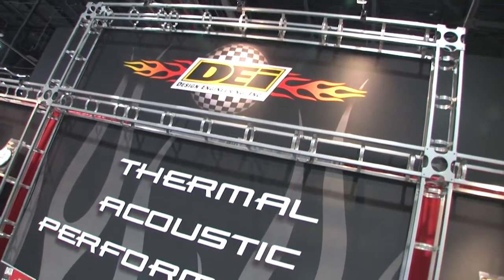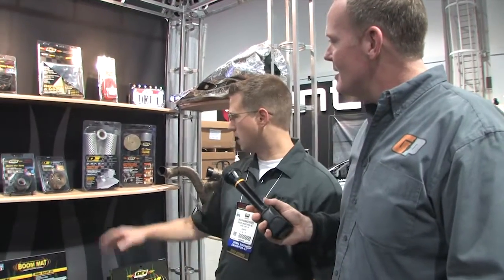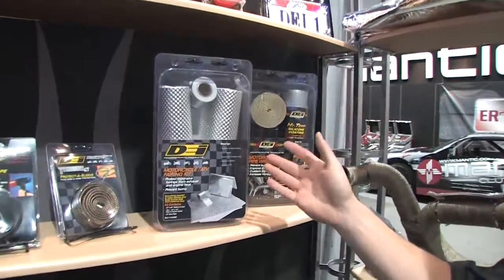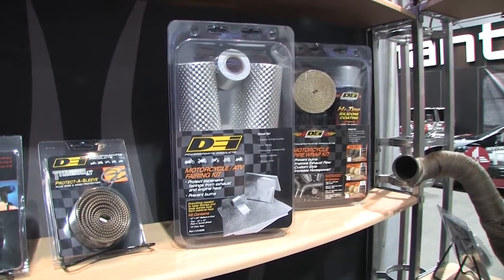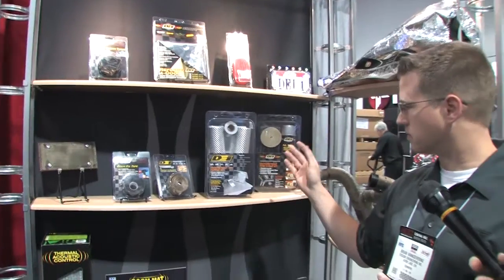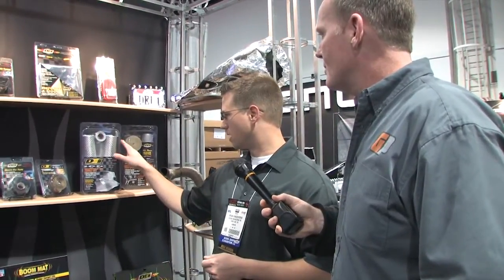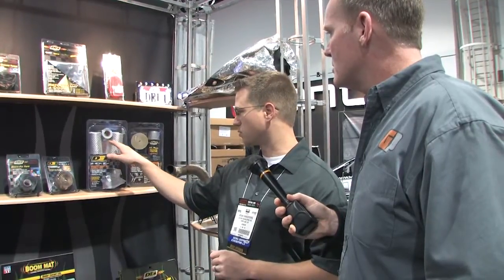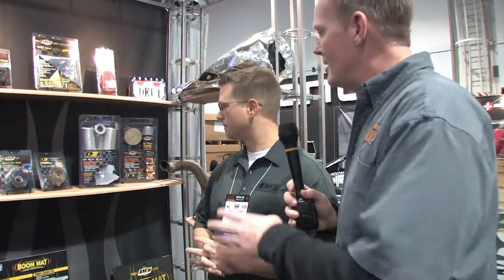Design Engineering Motorcycle Fairing Kit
The heat is on at SEMA 2013 and the DEI showcase.  Motorcycles build up a tremendous amount of heat but sometimes its difficult to know exactly what you need when ordering heat shield.  This fairing kit from DEI is great because it includes all kinds of pieces that you can cut to size and keep the heat under control.